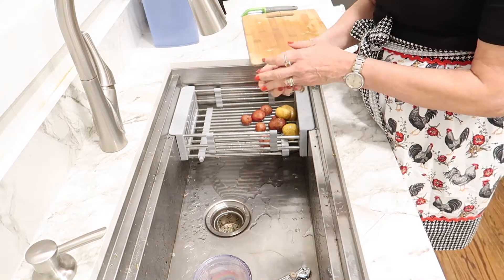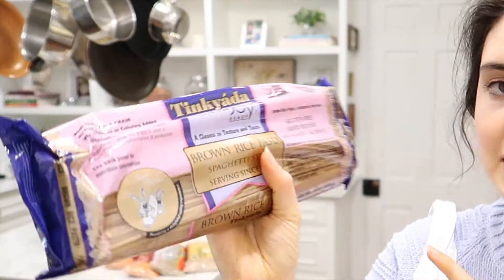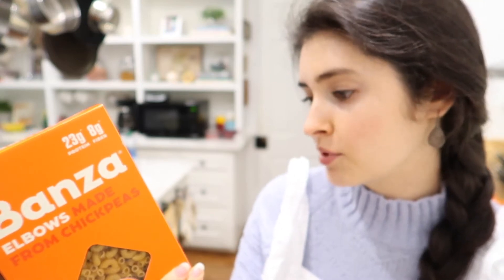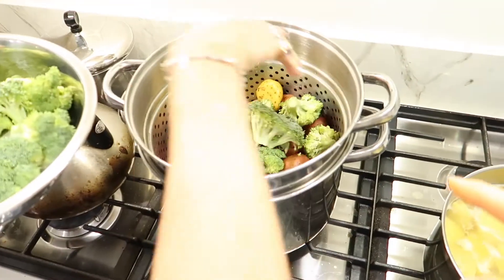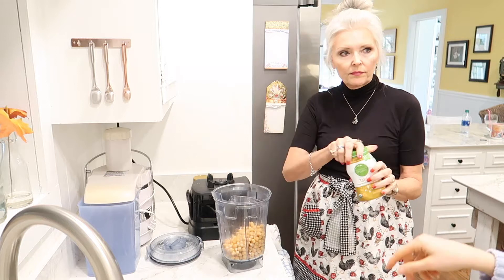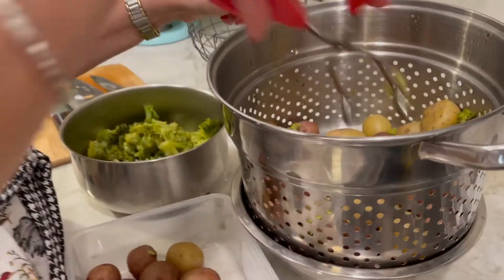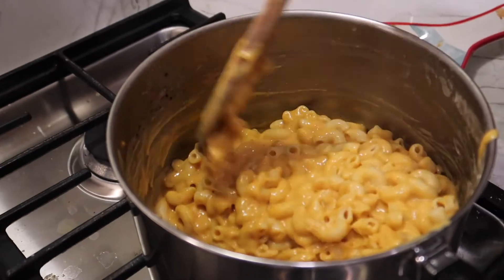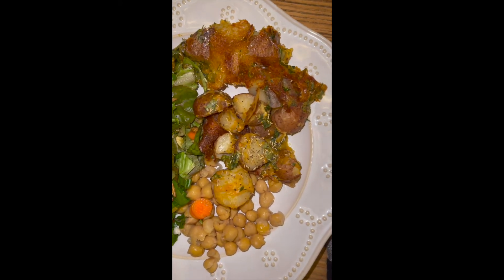Whole Food Plant Based Meal Prep for Beginners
I hope you found some inspiration for a healthier lifestyle. This method of "meal prep" works for us because we don't like to eat the same thing over and over again. Let me know any video request in the comments!